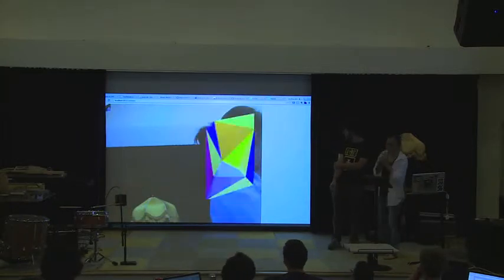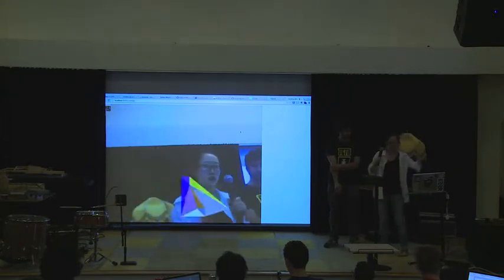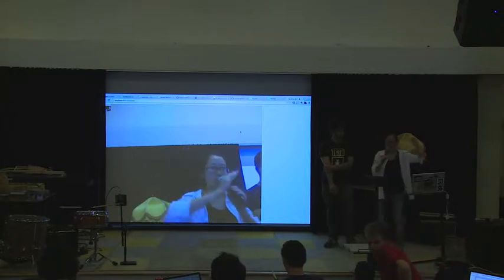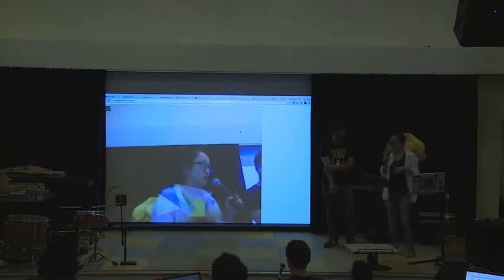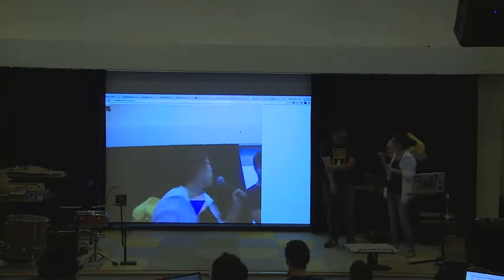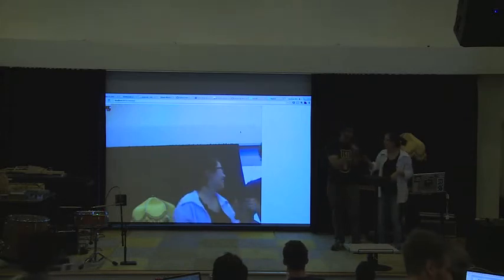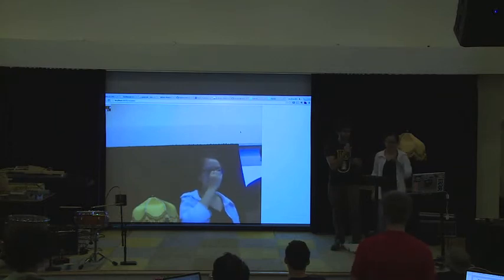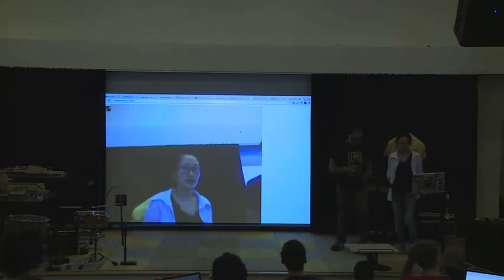"Yayaya" Presentation - New Musical Instruments Hackathon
Karen Peng and Jason Sigal's demo for their program titled "Yayaya" created at the New Musical Instruments Hackathon in NYC. (7/26/14)